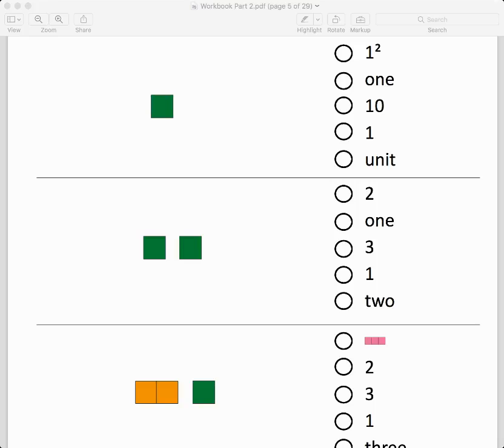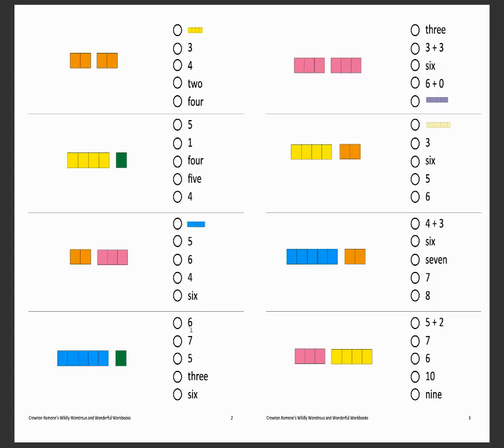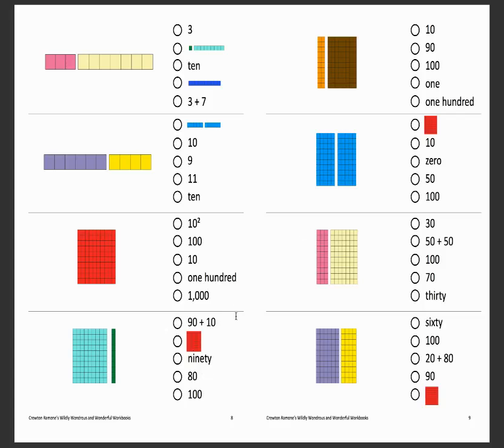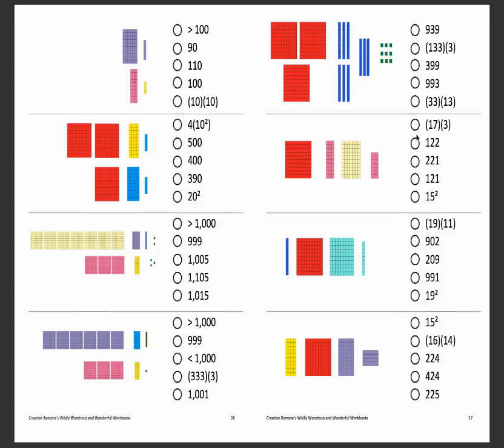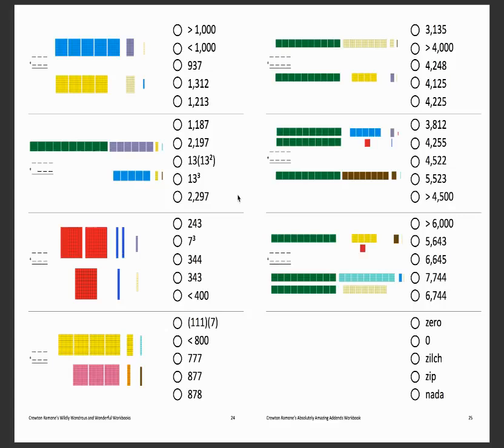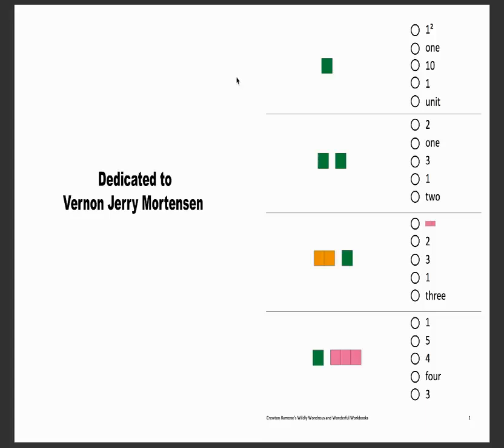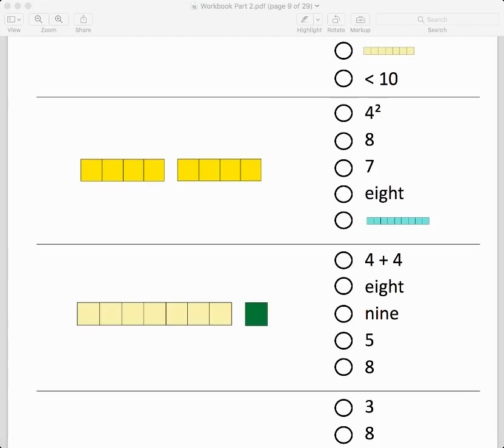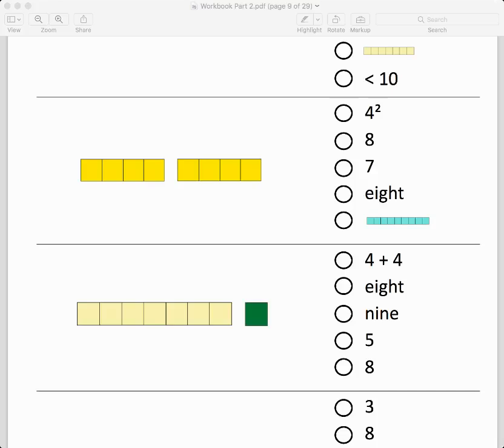Wildly Wondrous Workbook vid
Video covers my most recent PDF designed  for preschoolers using base ten blocks. Brightly colored pages picture manipulatives used with Mortensen Math and Math-U-See. 100 exercises that have more than one right answer.

Give your child a real head start with with this workbook full of playful practice and easy exercises. These books start off easy and pretty soon you are into tripe digits. Bigger is funner. Degree of difficulty is observed.

You can print them out or just leave them on you tablet any pdf reader will open it and it comes with print permissions so you can print off as many copies as you like for classroom use.  This method guarantees success.

Currently on sale for just 5 bucks. Act now and i'll send you Amazing Addends & Supremely Simple Subtraction too.

Offer good thru 25 July 2024.